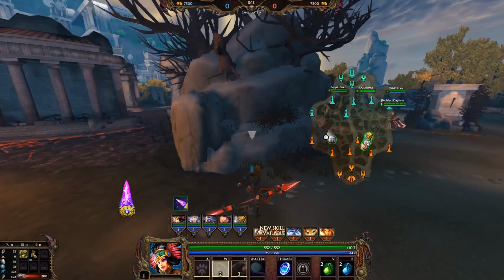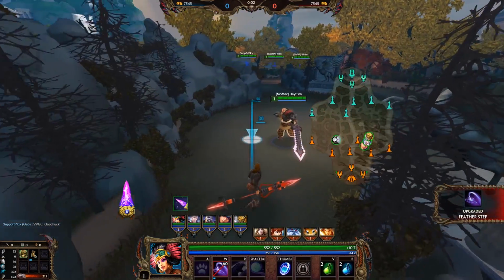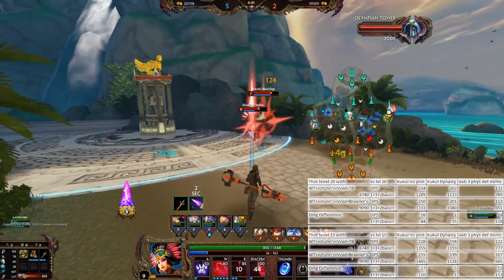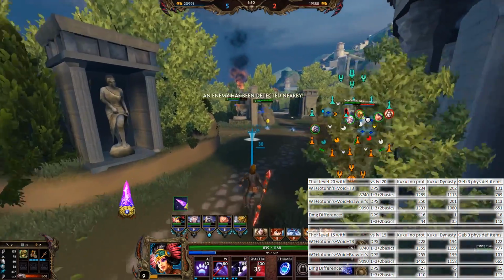SMITE: Void Shield AND Titans Bane | Garbage or actually OK?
Using Void Shield and Titan's Bane in the same build is generally considered a bad combination. In this SMITE video we'll go over the pros and cons, compare the combination to using Brawler's Beatstick instead of TB in the same place of the build and come to a conclusion regarding the efficiency of combining the two.

MORE SLOTH:
Congratulations, you made it to the end the description. You are now one of the chosen few. Comment "New Year, New Memes" down below to confuse the hell out of everyone who didn't.